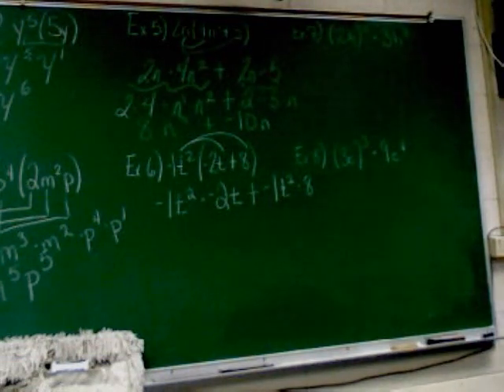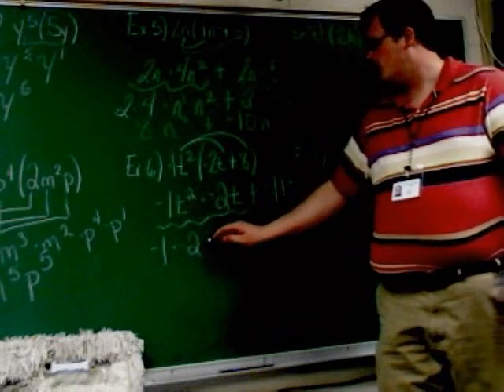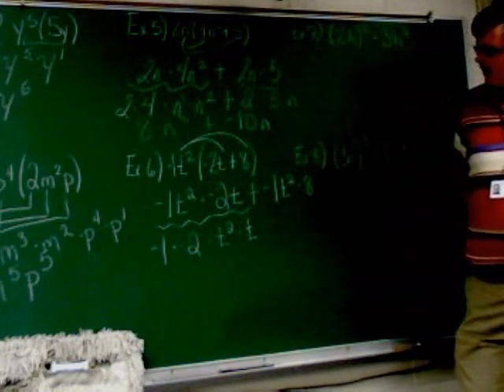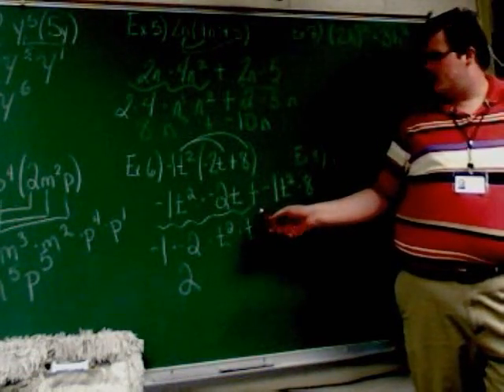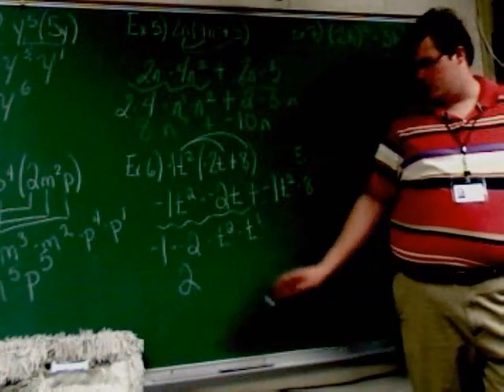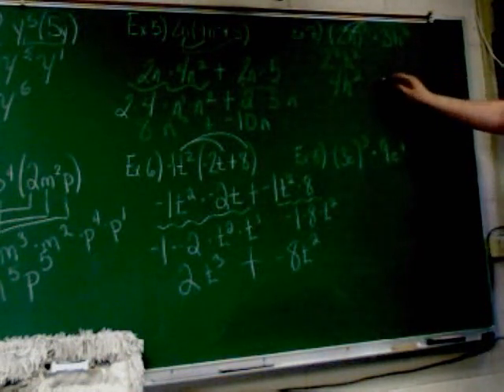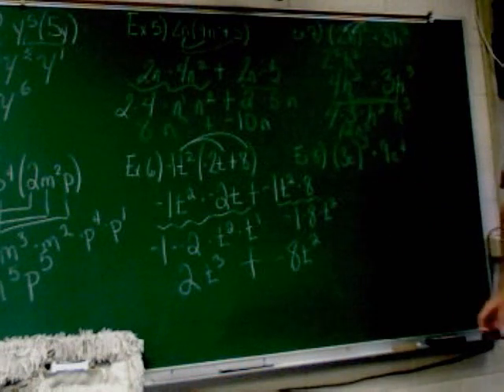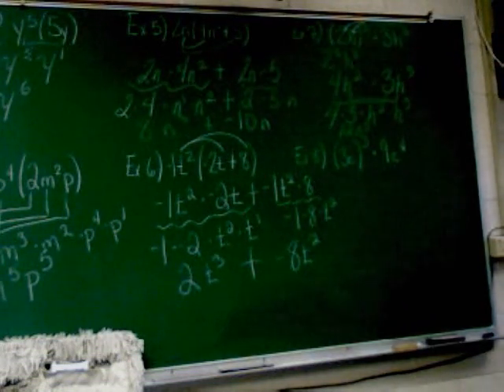Chapter 13, Section 3, Pt. 3: Multiplying Polynomials